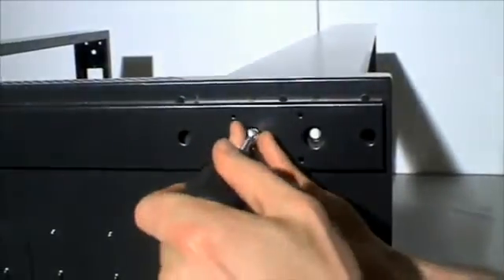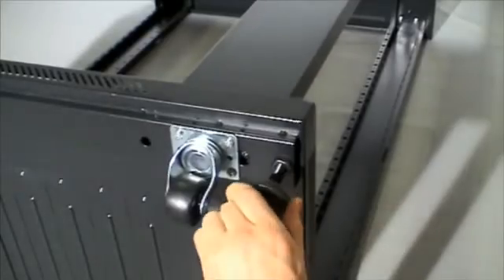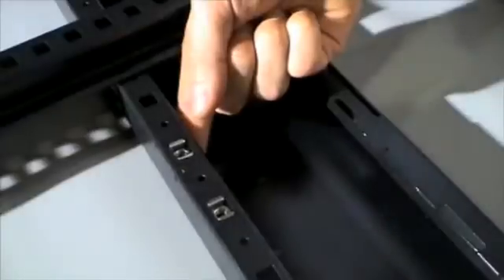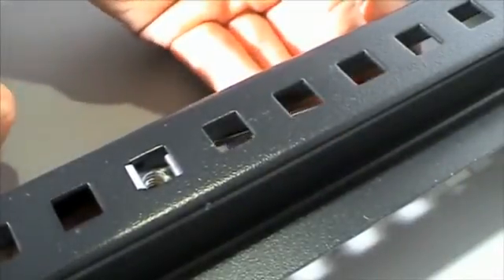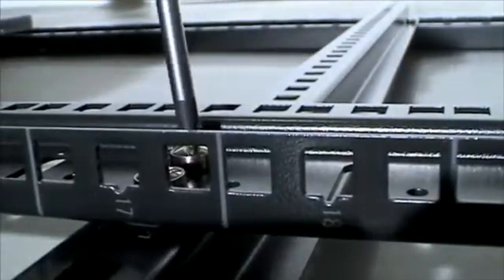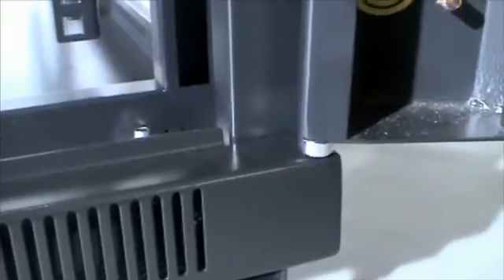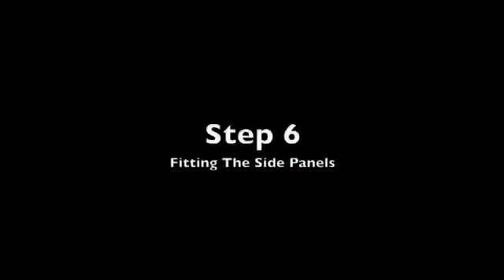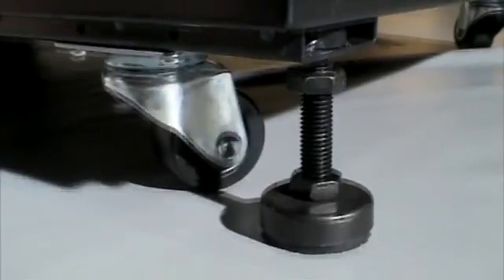Montando um rack (Preto)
Montando um rack fechado, para alocamento de servidores e ativos de rede. Este é um modelo fechado, com porta de vidro e rodas para movimentação do rack (ideal para pequenas redes).